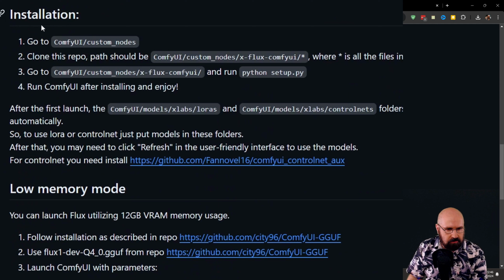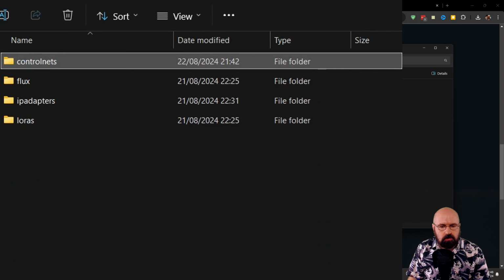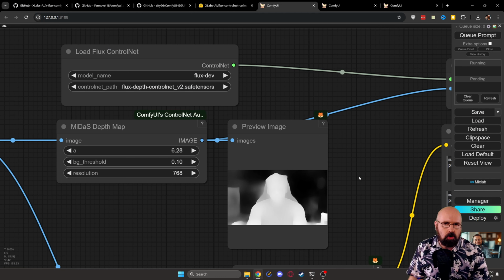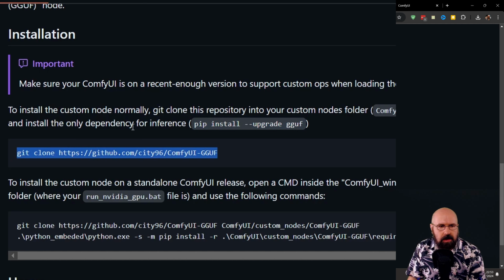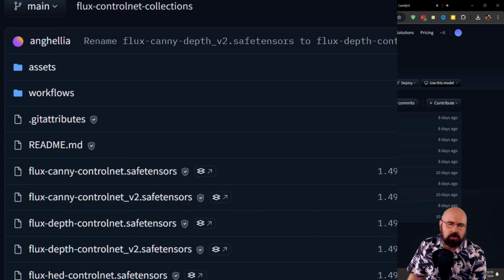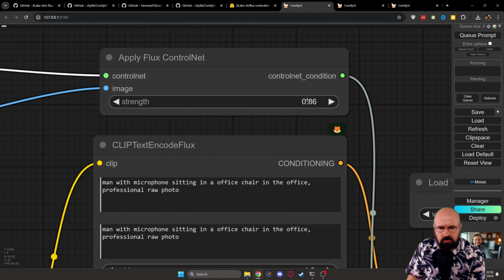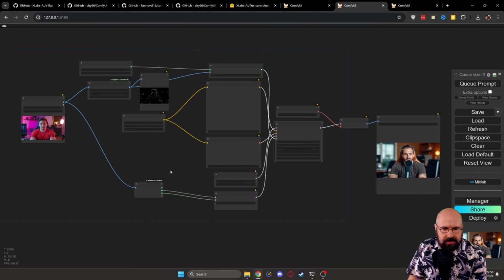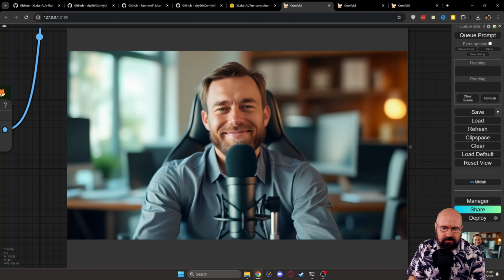Flux ControlNet - Easy Install Guide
Flux ControlNet - the EASY way to set it up. Including 3 workflows